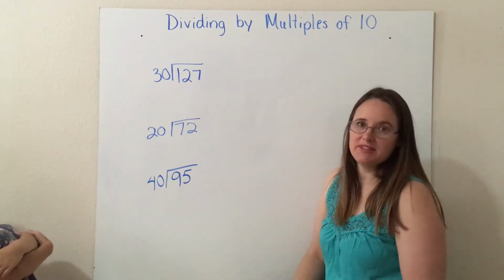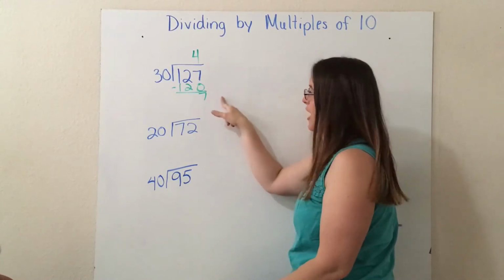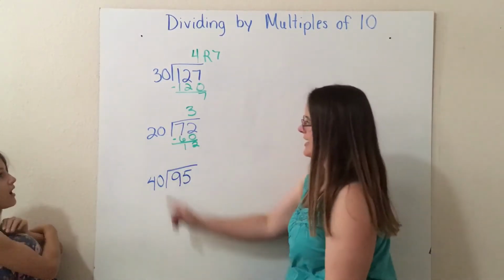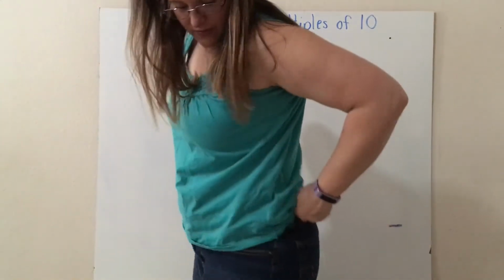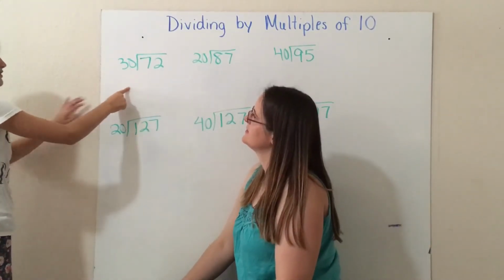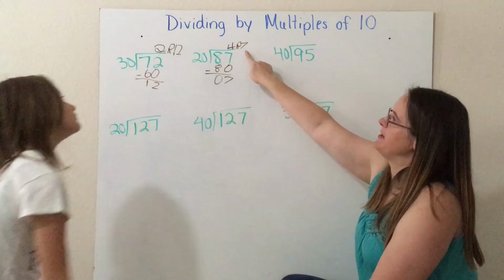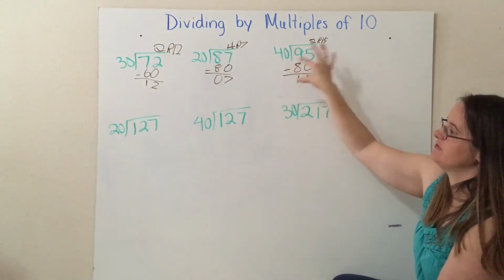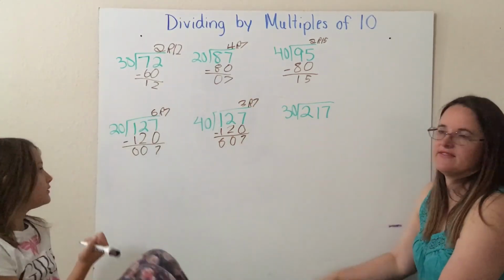Dividing by multiples of 10 (B4L110)